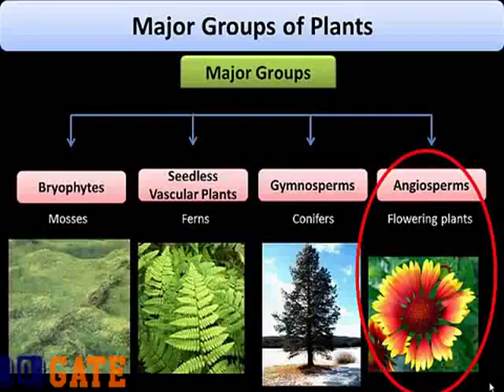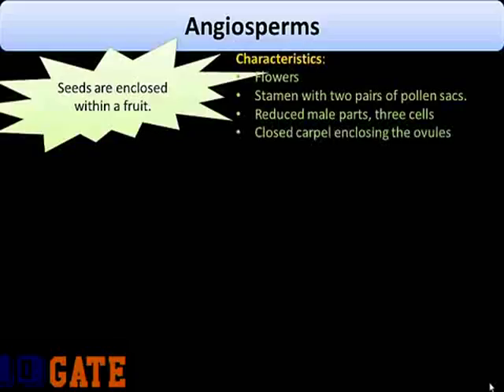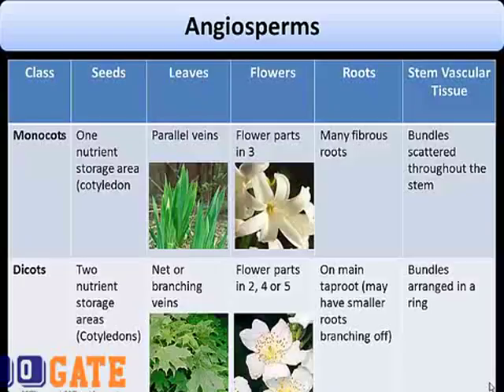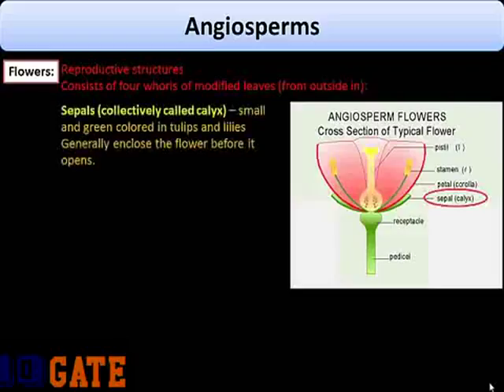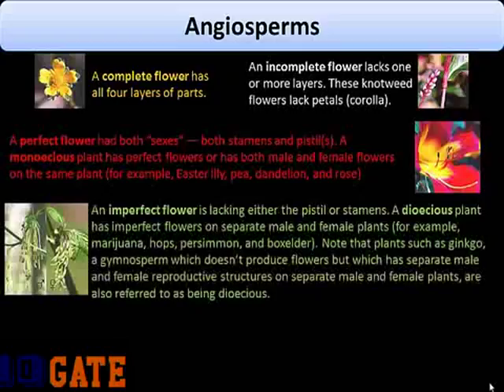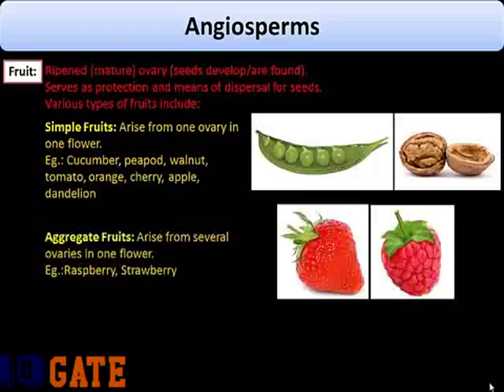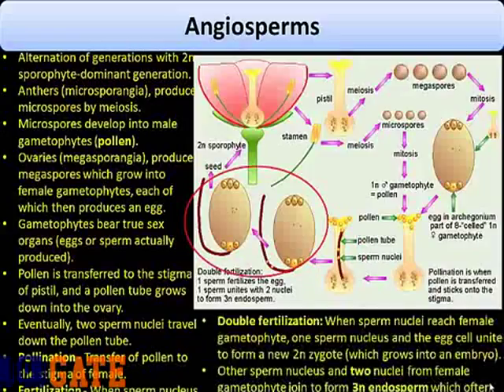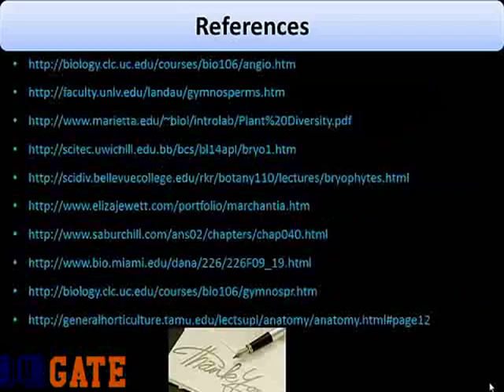GATE Life Sciences1